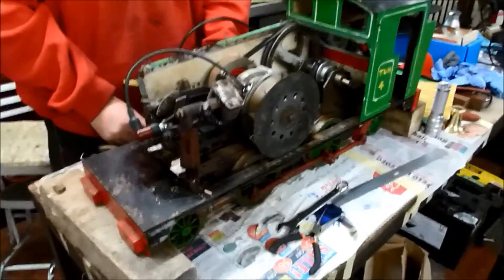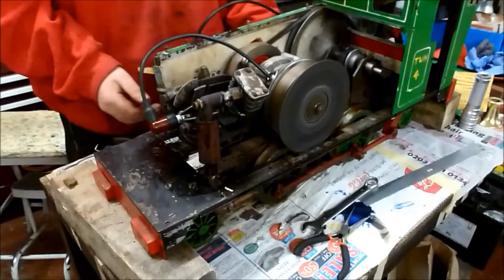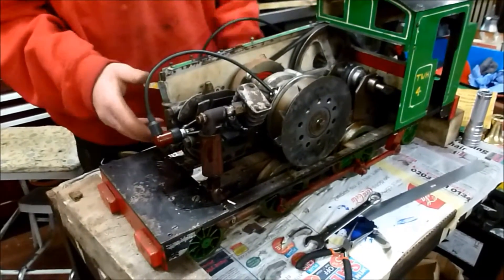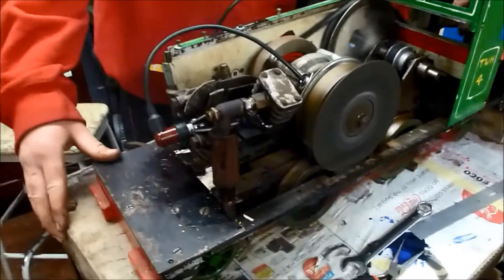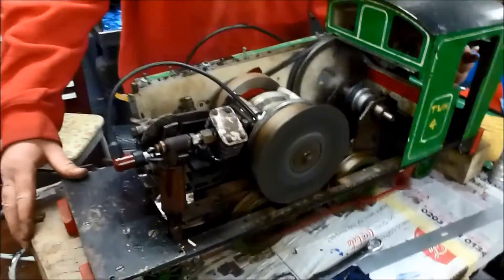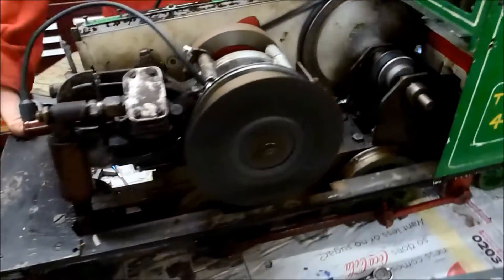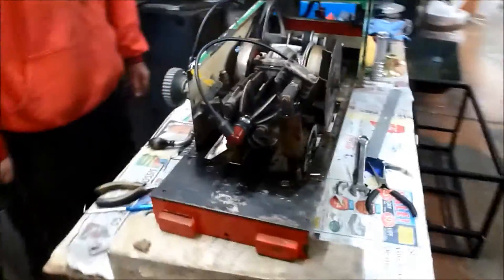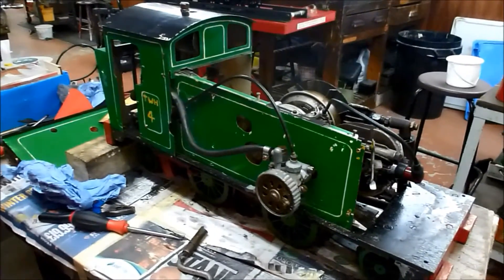3.5 Inch petrol 2-4-2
2 stroke petrol engine with a friction belt drive, seems to work ok!